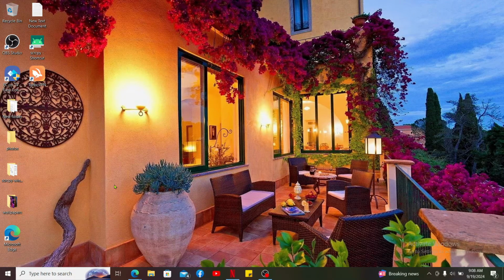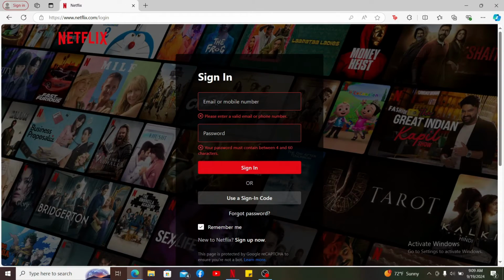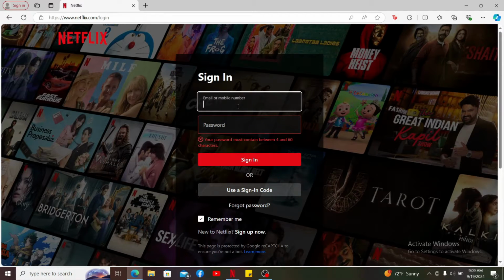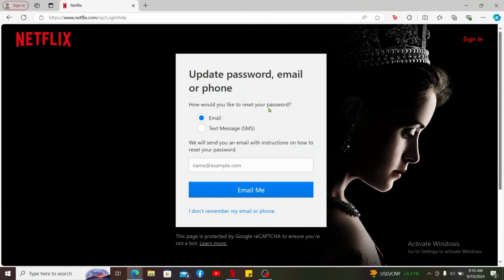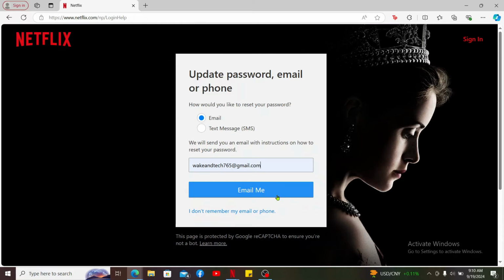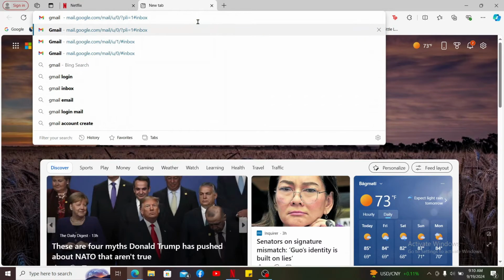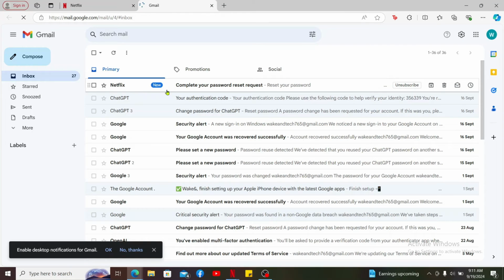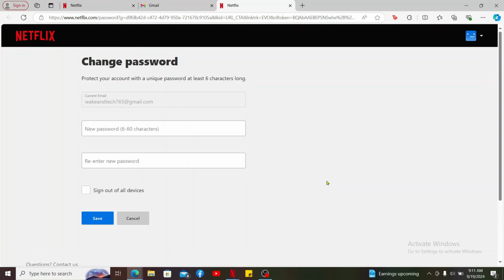How to Reset Netflix Password 2024?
Forgot your Netflix password? No worries! In this video, I’ll guide you through the easy steps to reset your Netflix password and regain access to your account. Keeping your account secure is important, and this tutorial will help you get back to streaming in no time!